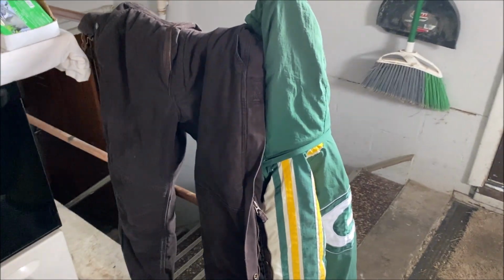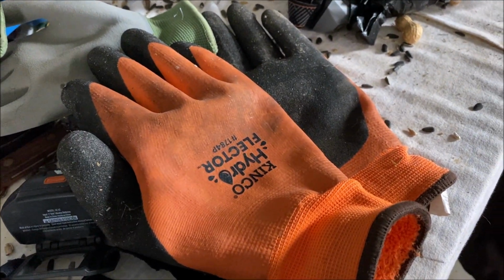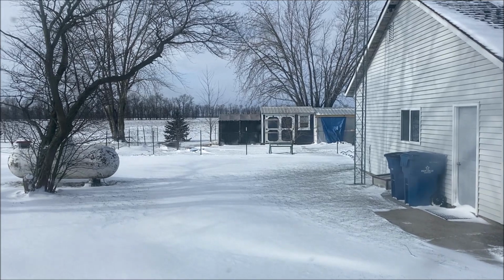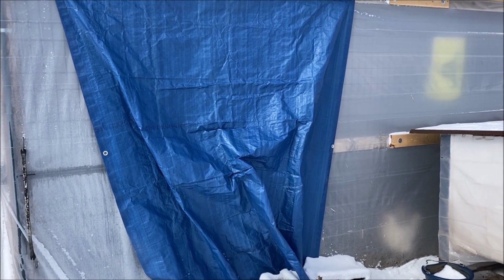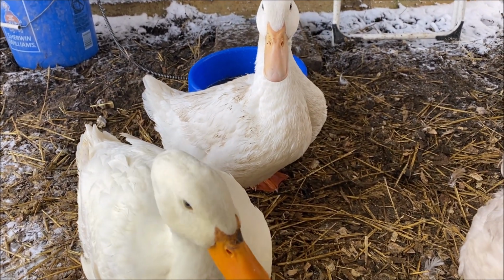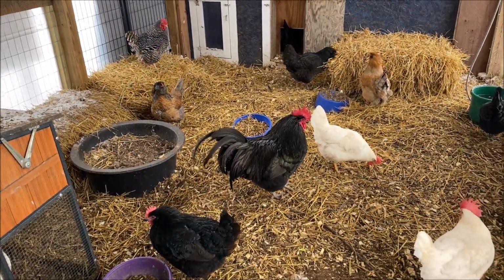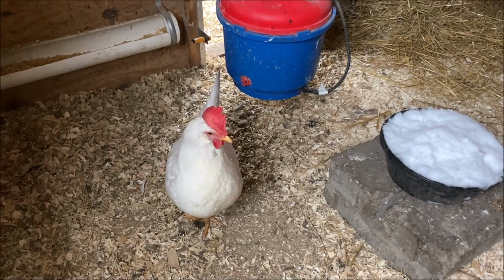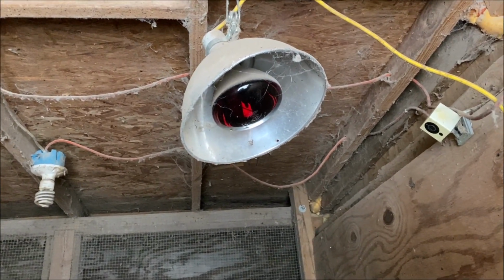Cold SNAP! Our Winter Poultry Tips & Tricks!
Welcome to January. when winter really starts! We have a cold snap coming and are getting the chickens and ducks ready. Here are some of our favorite tricks and tips we've discovered over the years to make winter a little easier.